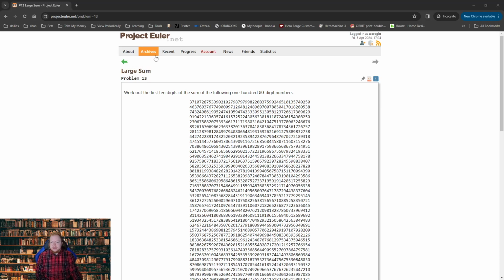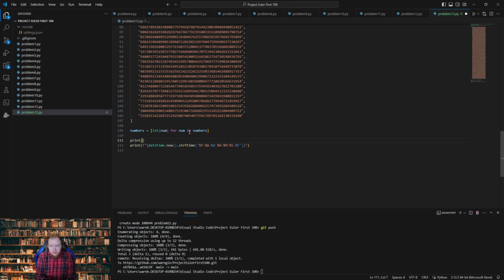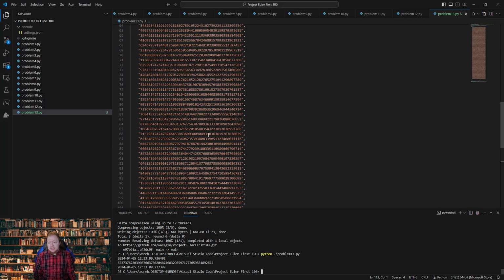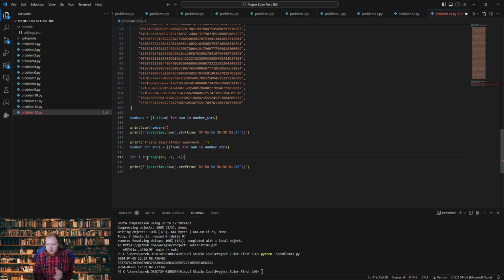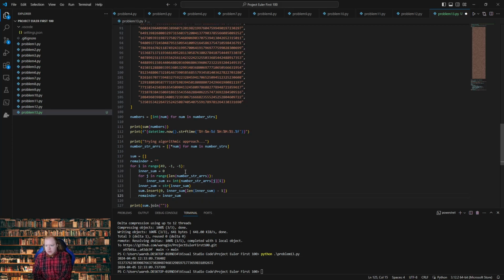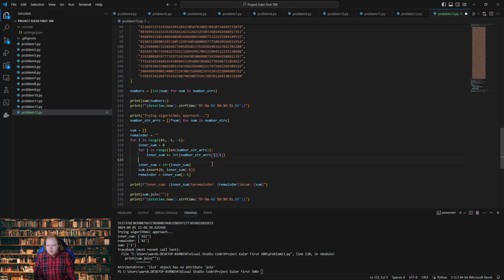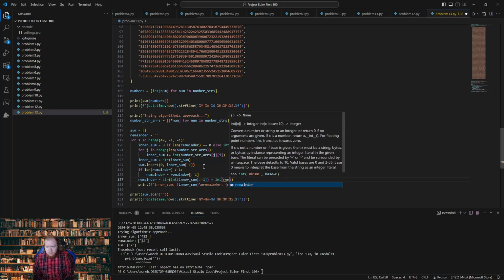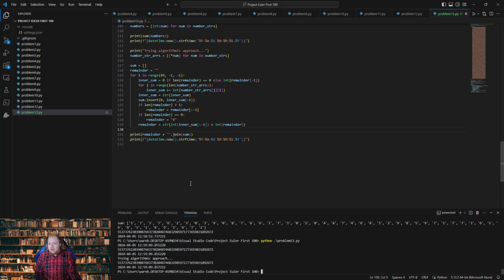Project Euler Problem 13: Large Sum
I briefly mentioned the learning platform Execute Program, which I have been using to learn Python.